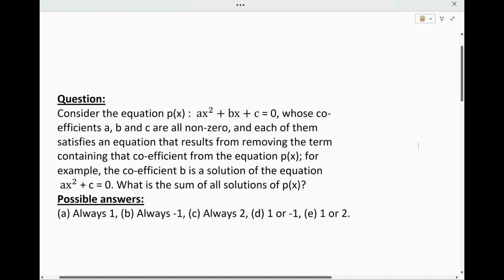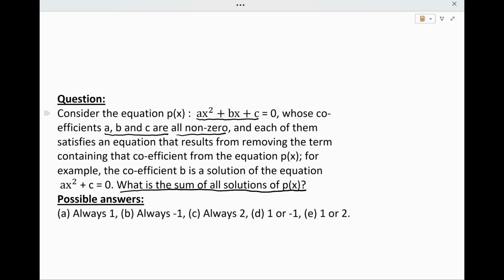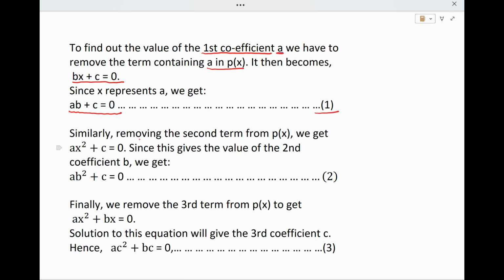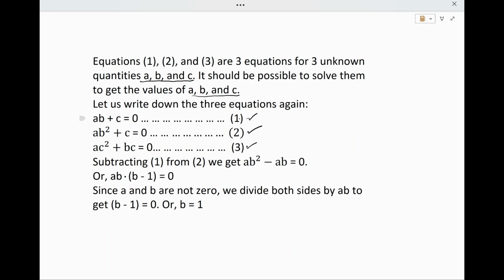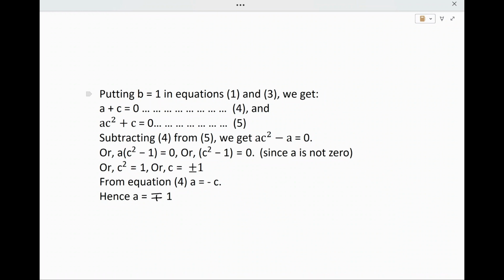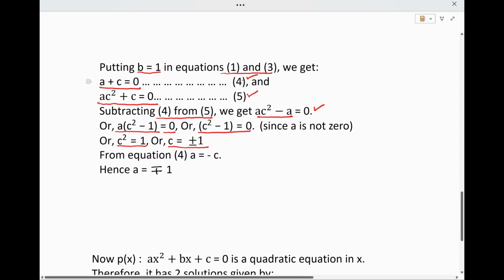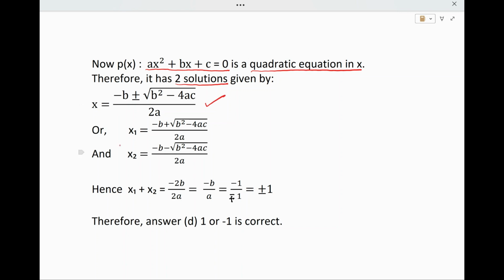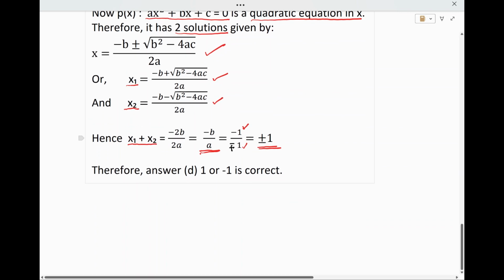Fun Math Bot: Values of Coefficients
Nice math. competition problem